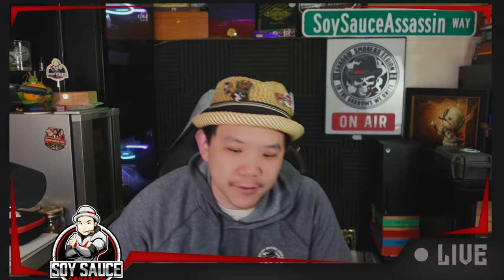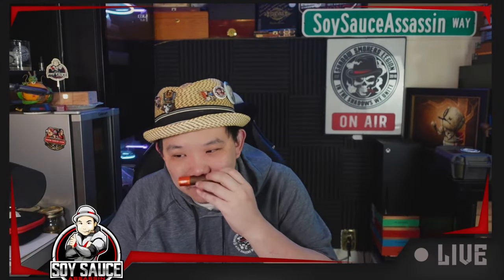Arturo Fuente Casa Fuente Robusto